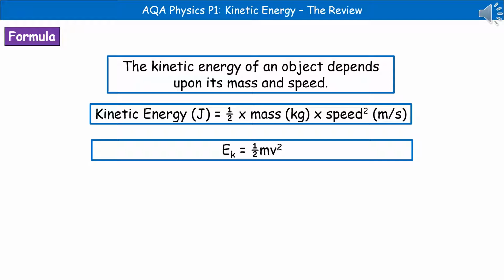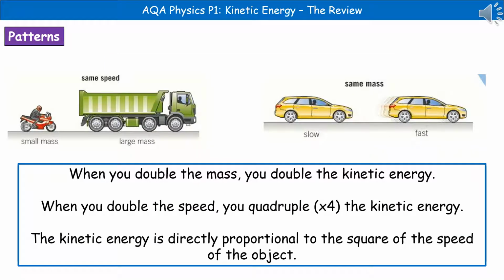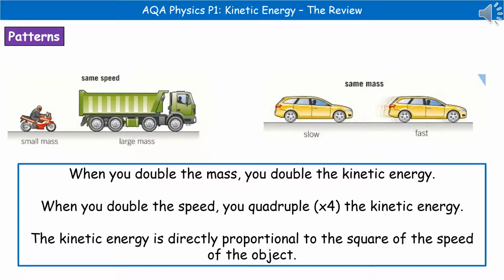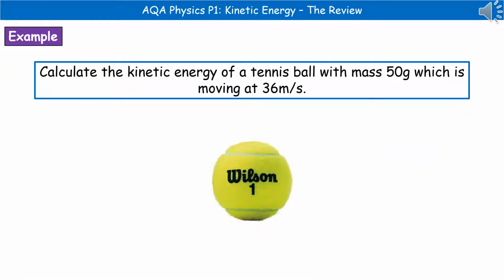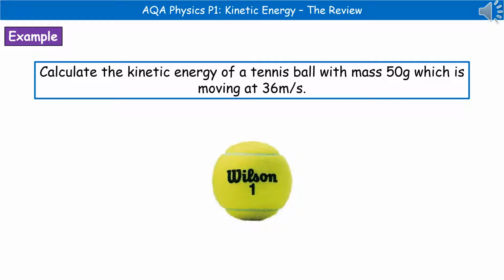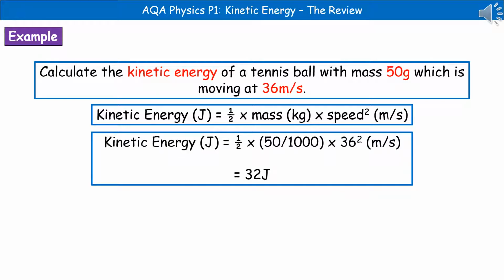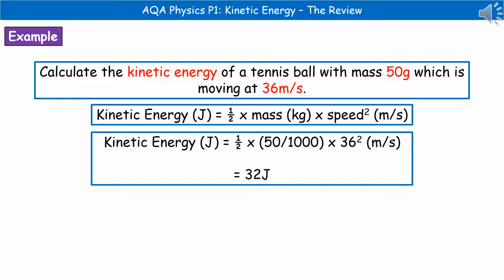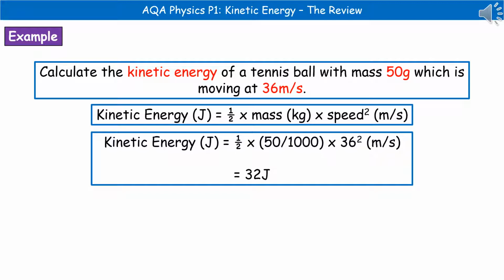AQA Physics - P1.5 - Kinetic Energy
AQA (9-1) revision video for Physics and Combined Science on P1 – Kinetic Energy for the foundation and higher tier.